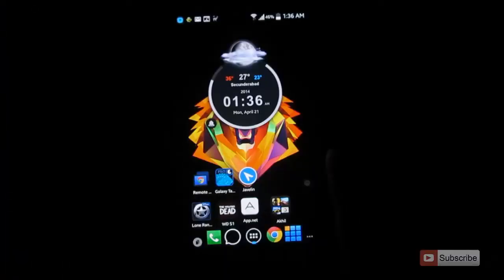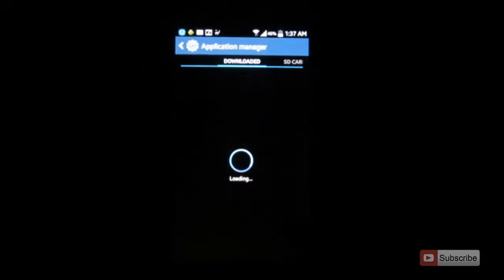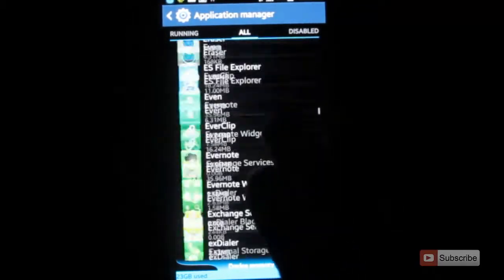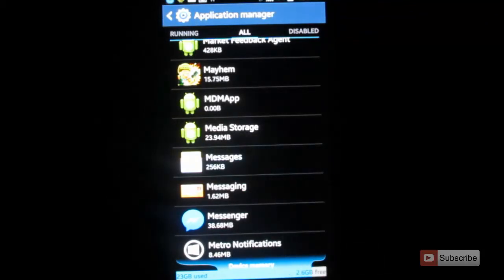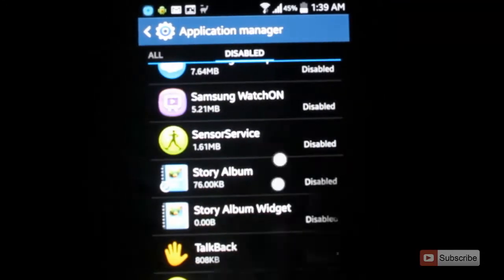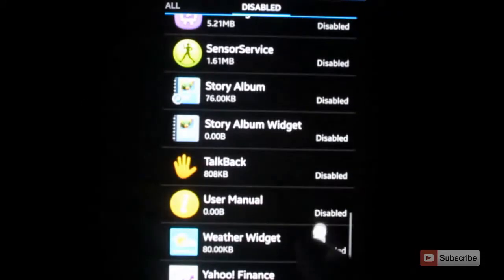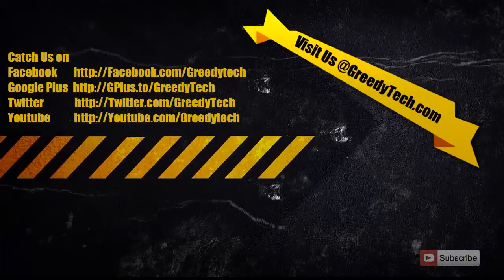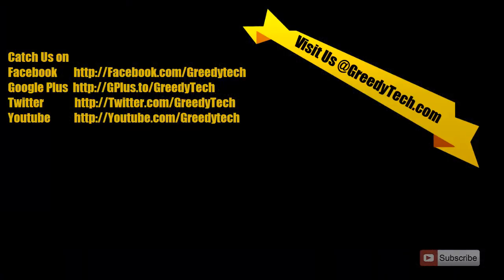How to disable Stock Apps on Samsung Galaxy Note 3 4.4.2 and list of Apps you can Disable